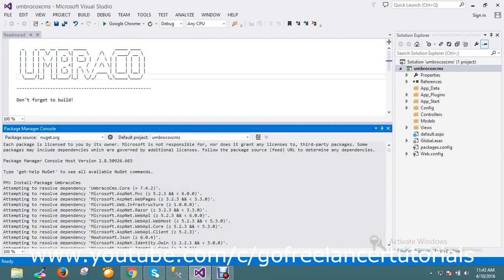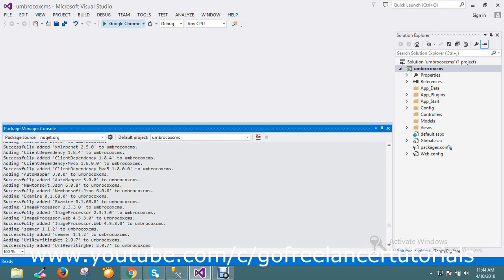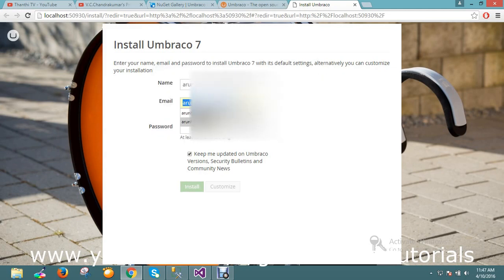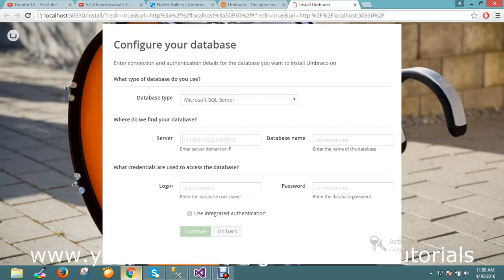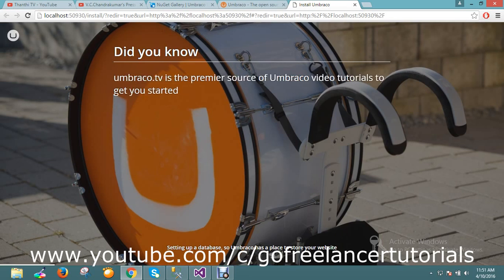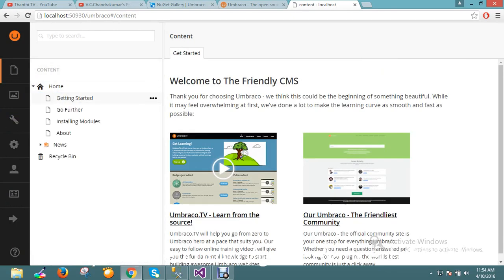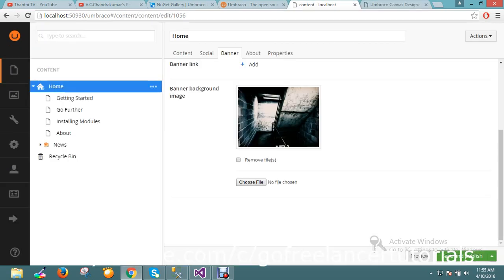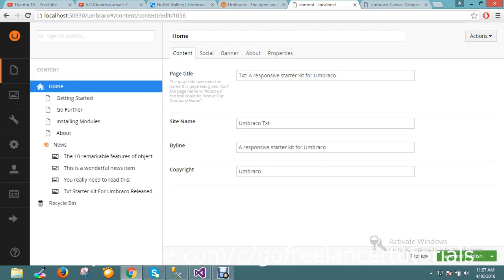Creating Basic Site umbraco tutorial